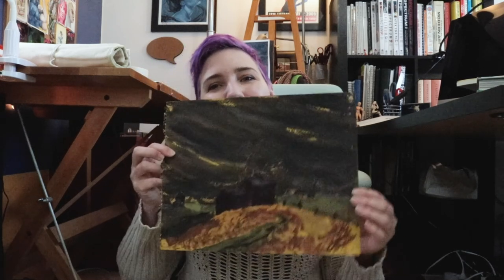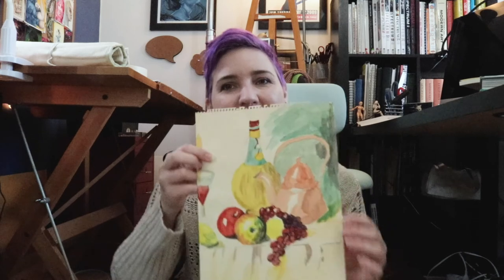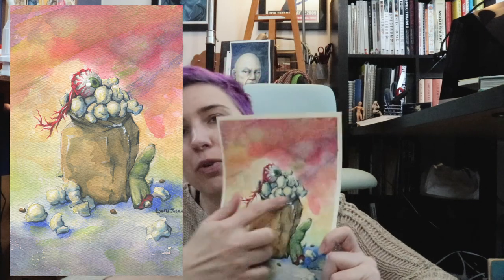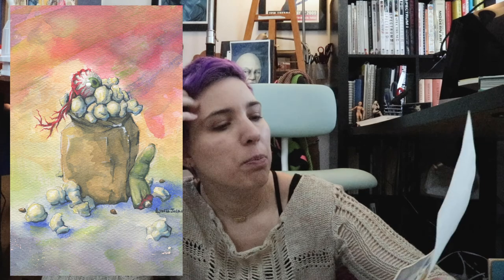A Scary Snack - Watercolor Timelapse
Based on what I learned in my last video, Using Inspiration Exercise Demonstration - Horror Movies! I'm taking some fun scary movie inspiration to paint a creepy movie-going snack.  I'm working on my watercolor process and learning all the way along.

Some of my favorite art supplies:
The magical KNEADED ERASER
Straight-up functional sketchbook
Watercolor Postcard Pad
Glass Palette
My Fav Acrylic Paints

Keep in mind that I may receive commissions when you click my links and make purchases. These are for products that I personally stand behind and use myself, and your purchases through the links help me to keep my channel alive.